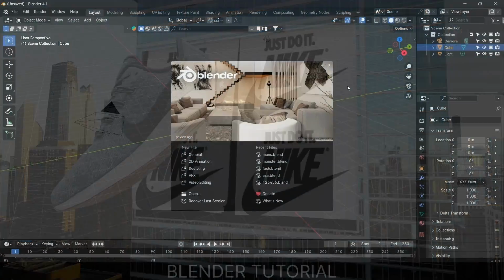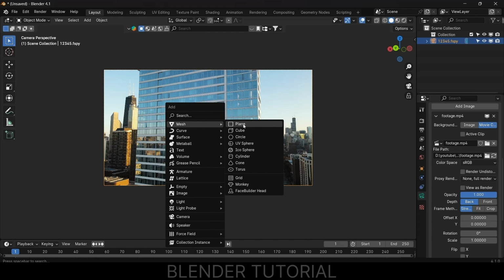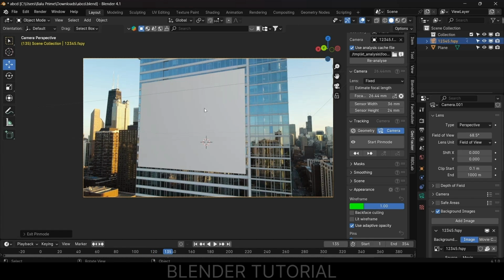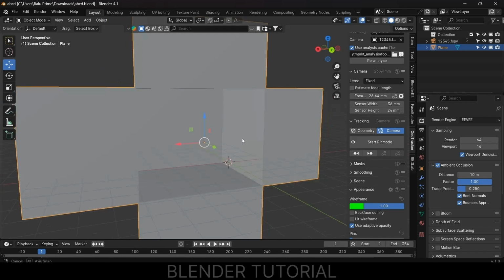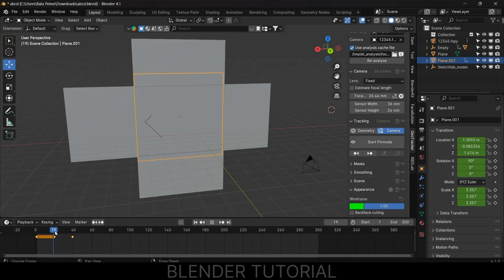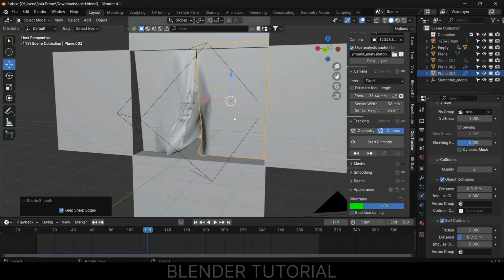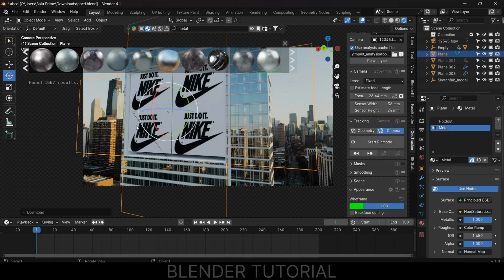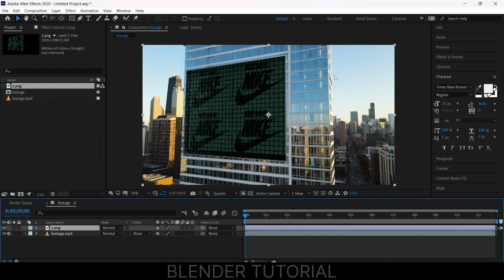Create CGI Ads in Blender | Blender VFX tutorial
In this video, I will show how to create CGI Advertising in Blender easily. Its a complete beginner friendly tutorial. Hope it will be useful. Make 20 likes possible to this video